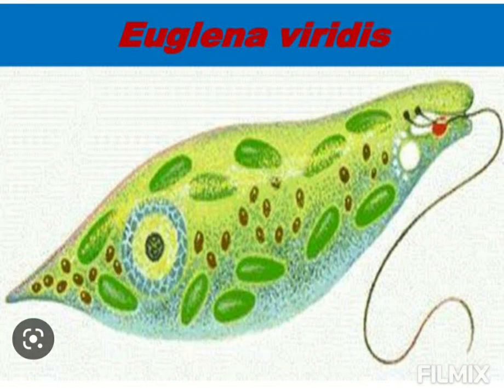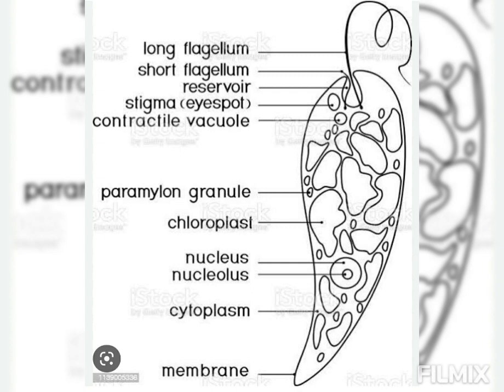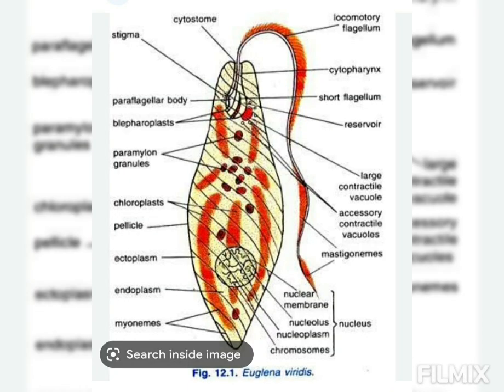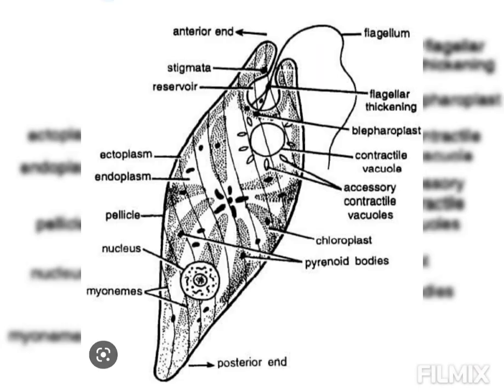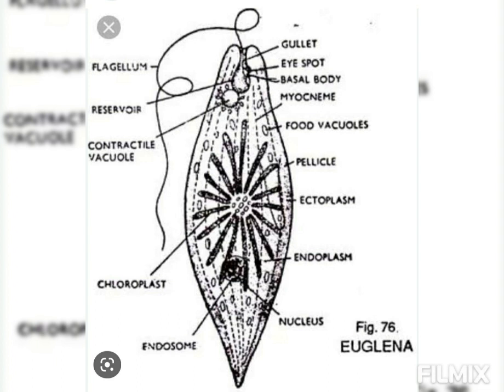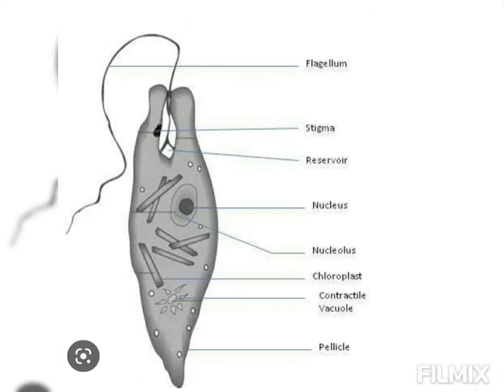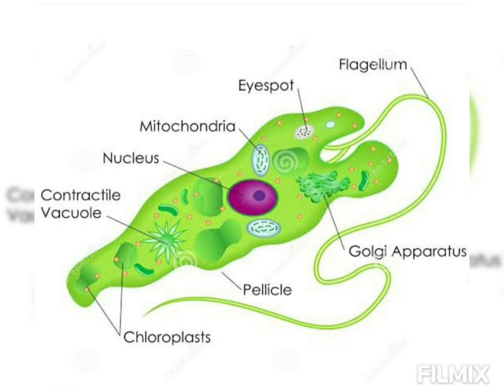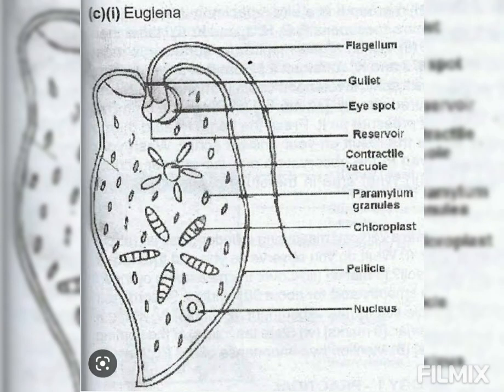Euglena viridis =STRUCTURE 5.Flagellum